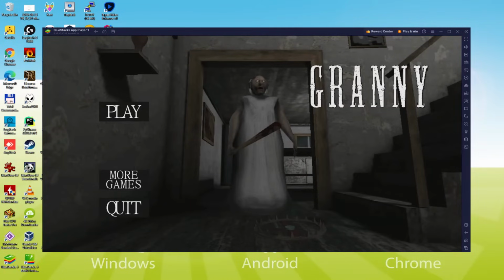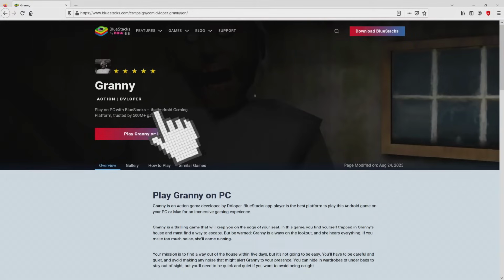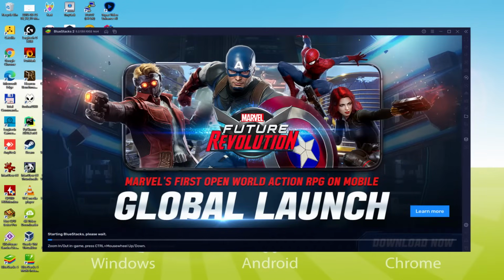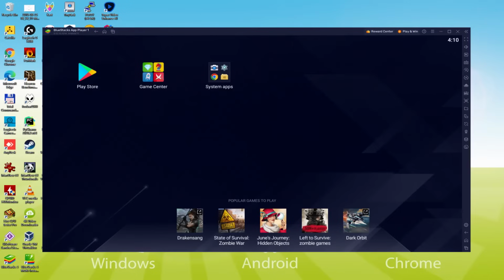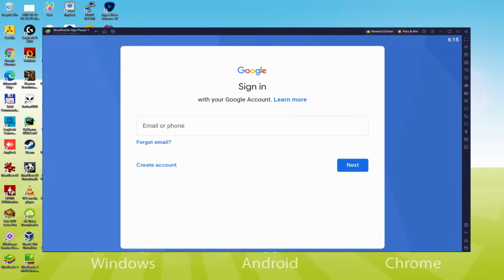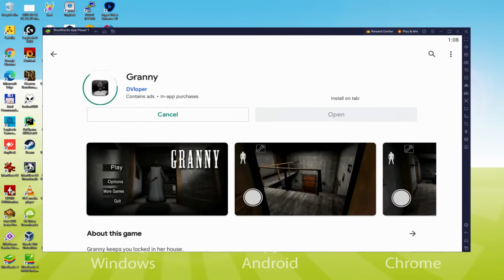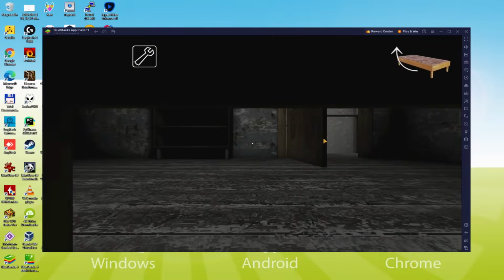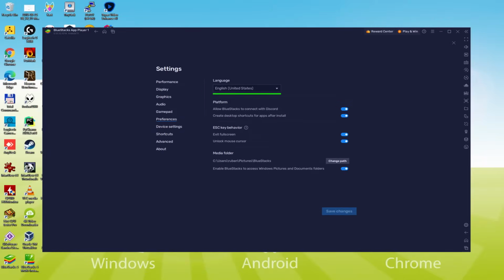🎮 How to PLAY [ Granny ] on PC ▶ Download & Install GRANNY on PC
How to download Granny on PC play &amp; install ▶ Windows 10/11/7/8

00:00 Intro
00:26 Go to BlueStacks website
01:07 Download Granny on your Windows PC
01:20 Launch the installer of Granny
01:34 Customize installation and change the install directory
02:00 Install Granny on your PC
03:07 How to launch BlueStacks from the Windows desktop
03:39 Sign in on Google Play
04:27 Accept Google Terms of Service
04:35 Create a backup on Google Drive of your emulated device
04:47 Go to the BlueStacks desktop
04:56 Install Granny on the BlueStacks emulator
05:29 Launch Granny directly from BlueStacks
05:43 How to adjust the volume of Granny
06:01 How to maximize the emulator screen
06:12 How to play at full screen
06:27 Customize BlueStacks keyboard options
06:49 How to change the game and emulator language
07:20 Receiving Email of new device connected to your Google account
07:59 Goodbye and greetings

Here are the instructions:

2) Click on Download Granny on PC
3) Run the installer downloaded
4) Accept the Windows permissions to run the installer
5) Click on "Install Now".
6) Login to Google Play
7) If the game installation does not launch automatically, click on the Granny icon on the BlueStacks desktop
8) Click the "Skip" button in the "Complete Account Setup" window
9) Click on the "Install" button
10) Click on "Open" and enjoy the Granny on your PC

If you want to download Granny on PC it's very easy. Click on the above link, and follow the video instructions. BlueStacks, the Android emulator, will be installed on your PC so you can play easily on your Computer.

Granny is a mobile game, but you can download and play it on PC in a few minutes.